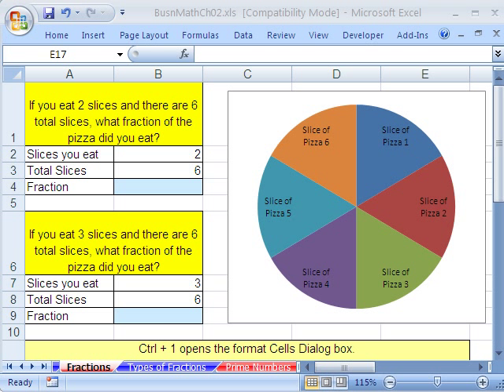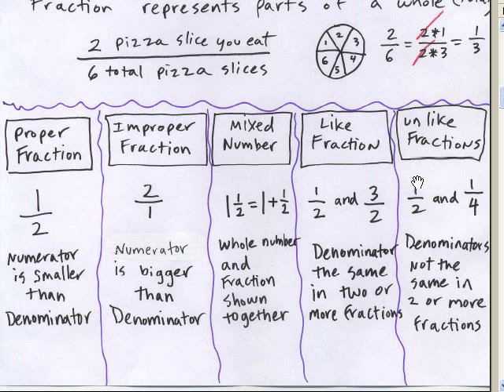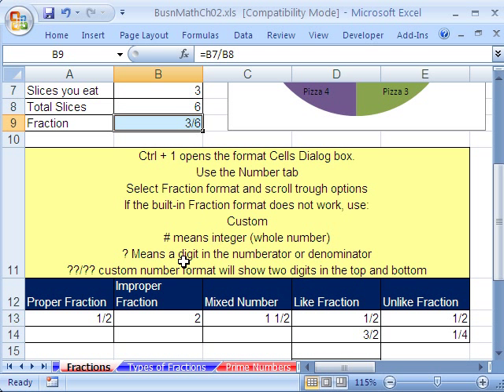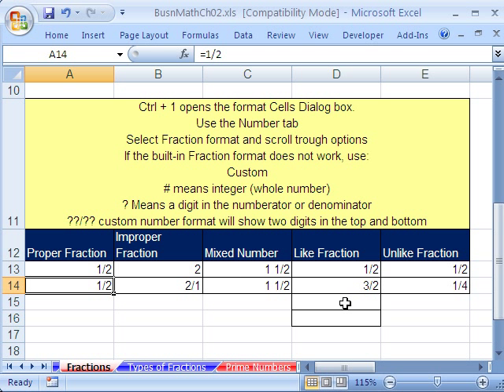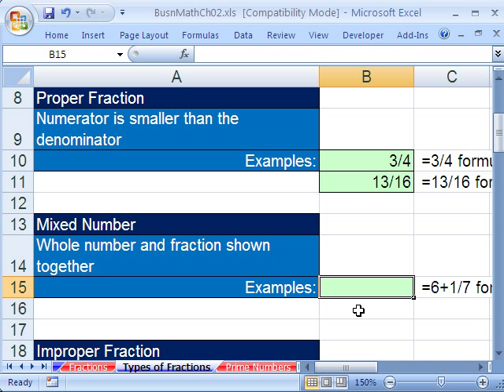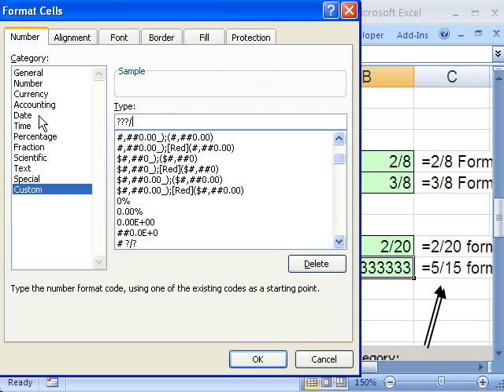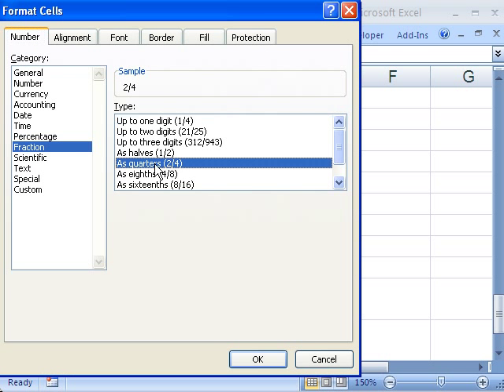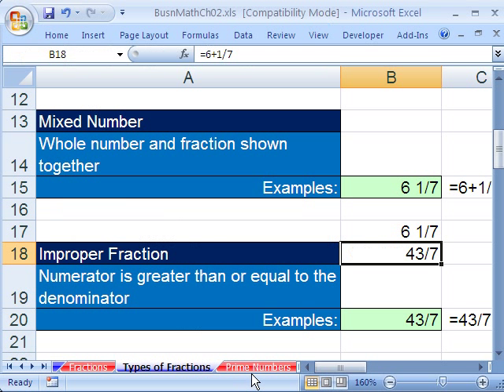Excel Busn Math 16: Fractions & Fraction Formatting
Learn about the basics of Fractions and how to format a fraction using Custom Number formatting in the Number tab in the Format Cells dialog box.

Learn about:
1)Proper Fractions
2)Improper Fractions
3)Like Fractions
4)Unlike Fractions
5)Mixed Numbers